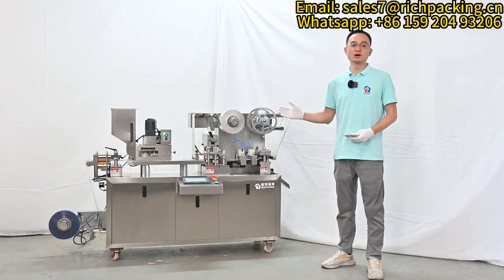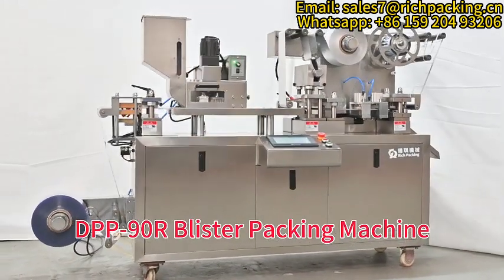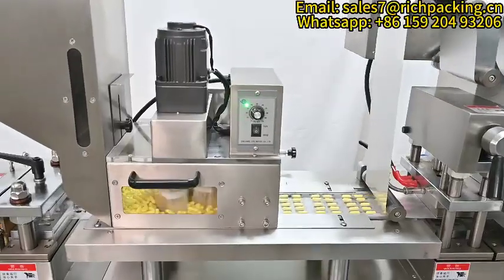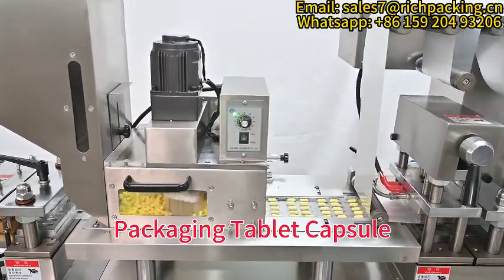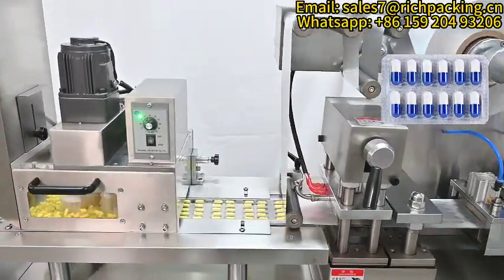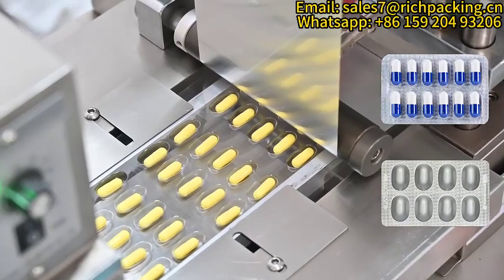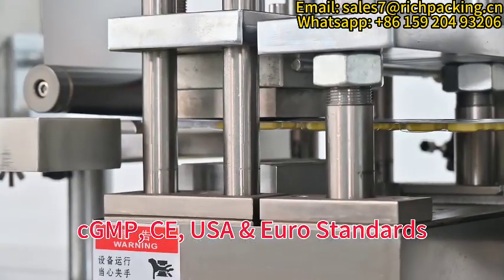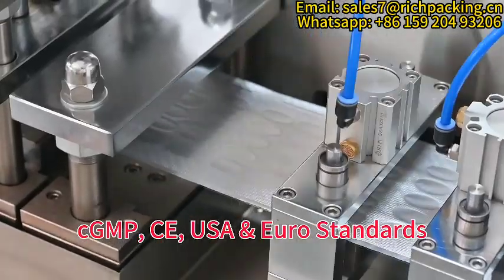Small Size Blister Packing Machine Blister Making Machine Blister Machine